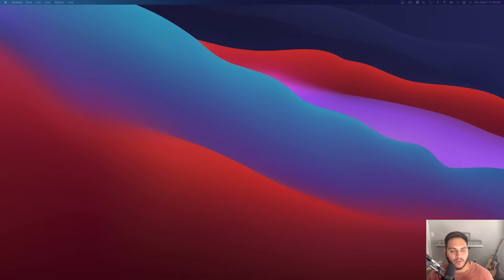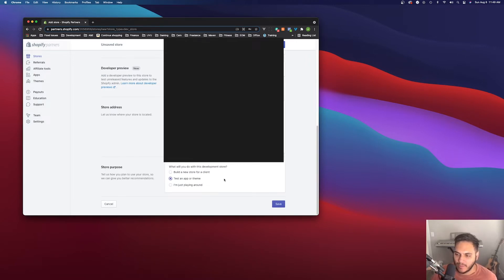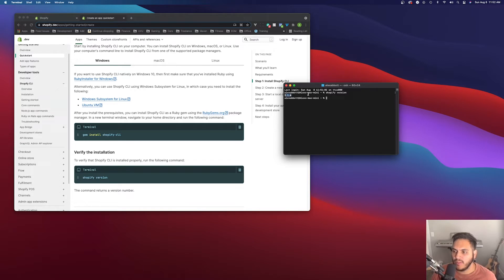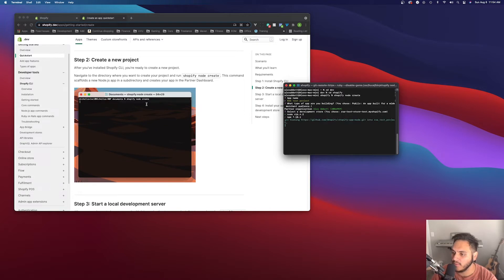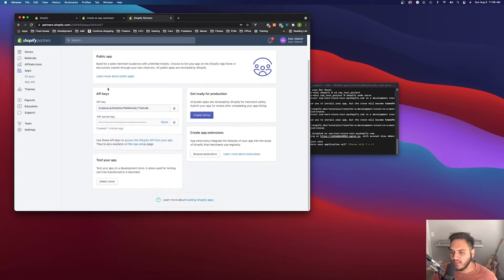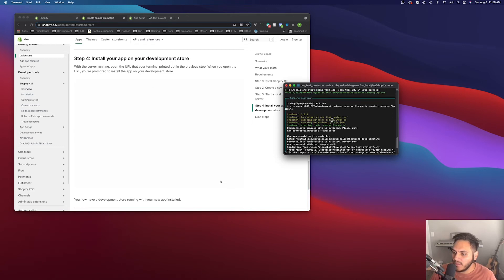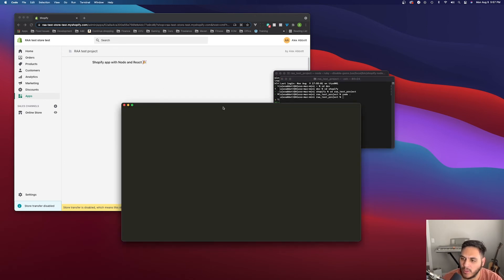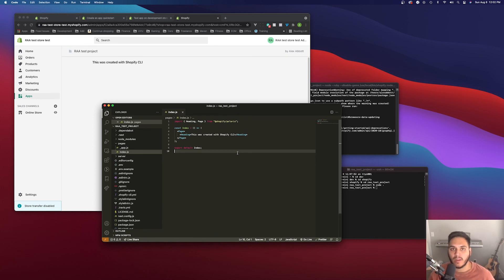Getting Started With Shopify App Development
In this video we get started with Shopify App Development by going through the basic setup and installation of the Shopify CLI! Please let me know in the comments down below if you have any questions or run into any problems while following along in the video, I'd love to help out in any way I can. Feedback and constructive criticism is also highly appreciated!

📕  Chapters
0:00 Intro
1:27 Install NodeJS
1:48 Shopify Partner Program
2:16 Create Development Store
3:17 Shopify Quickstart Guide
4:42 Create App with the CLI
5:23 Start Development Server
7:30 Install App on Development Store
9:15 Final Thoughts/Next Steps

🙋🏽‍♂️  About Me
Hi there! My name is Alex and I have been programming (mostly self-taught) for about 4 years now. Programming has changed my life for the better, and I am on a mission to share my knowledge with you so that you can reap the rewards of a satisfying and fulfilling career in software development. My favorite thing about software development is that you are constantly learning, and I want to share the things I learn with you! I am always looking for ways to improve and new things to learn, so feel free to reach out or leave a comment letting me know where I can improve or if I should cover a specific topic!